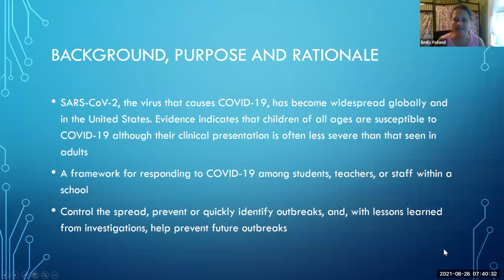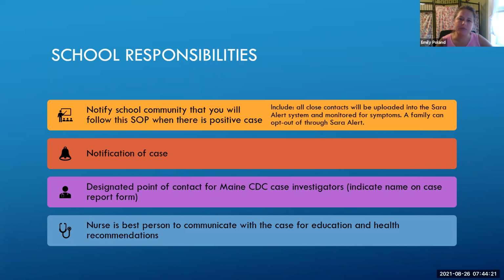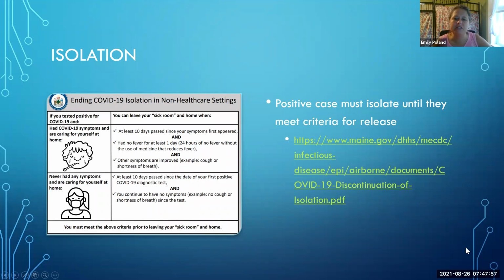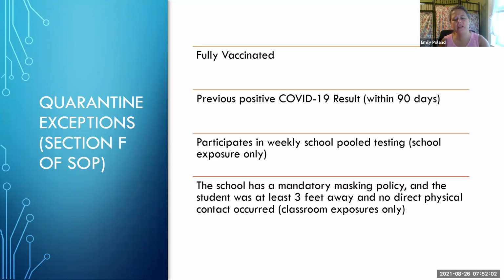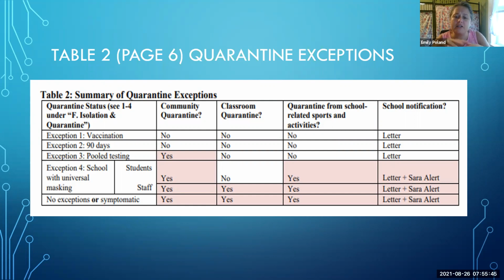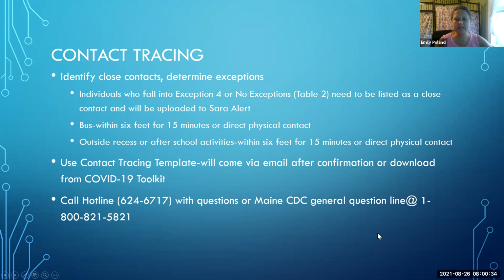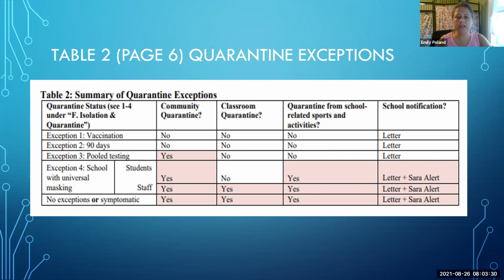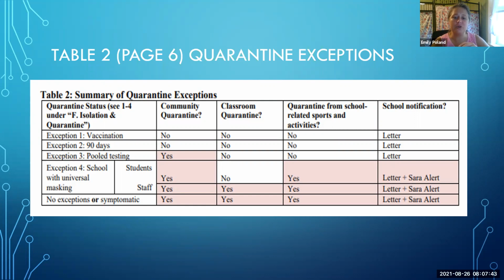Overview of Standard Operating Procedure for Schools in Maine